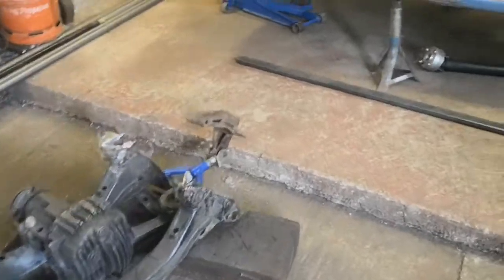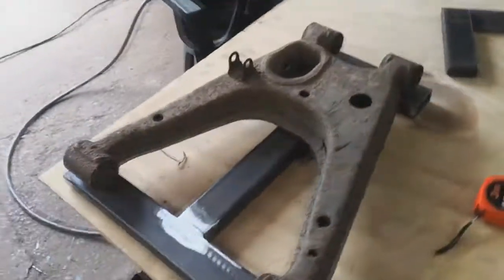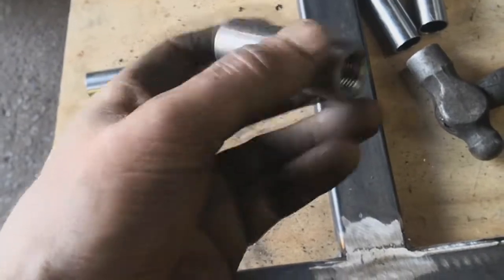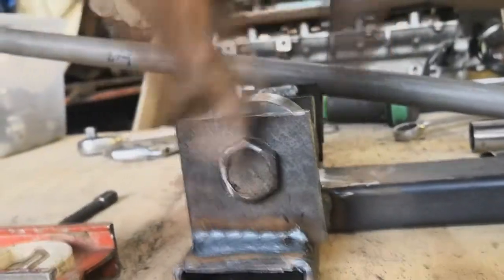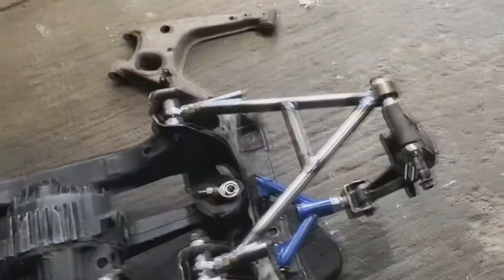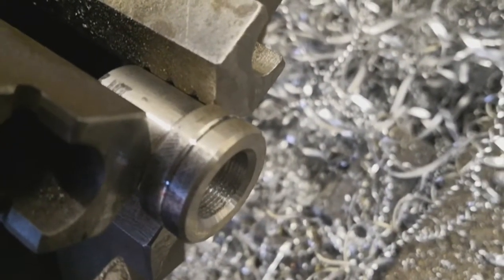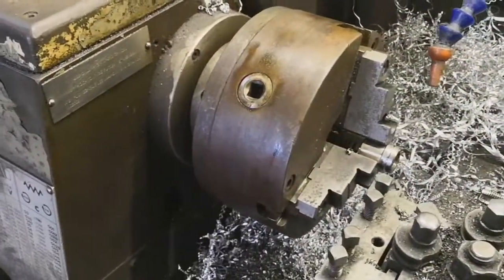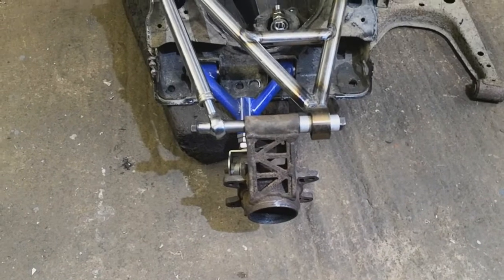RWD Micra Part 29